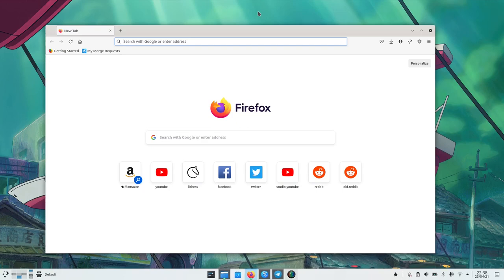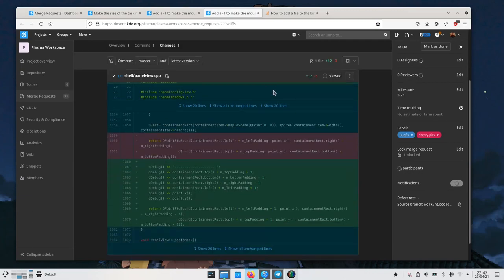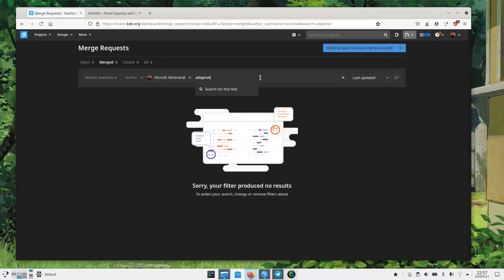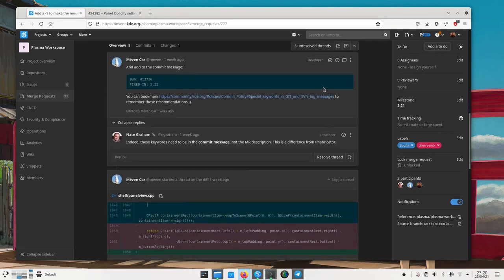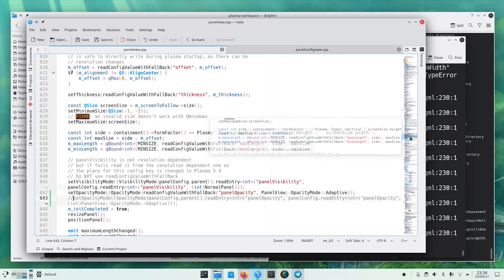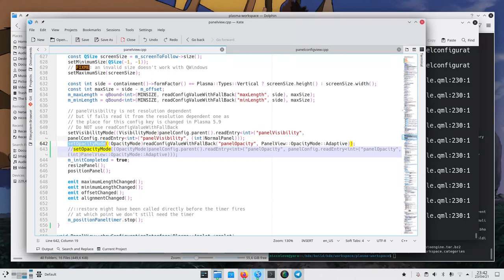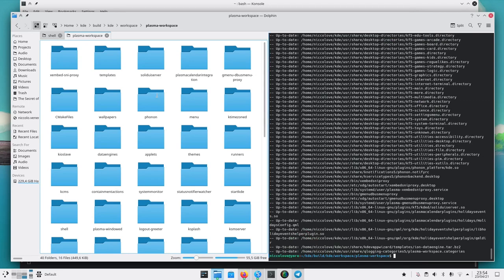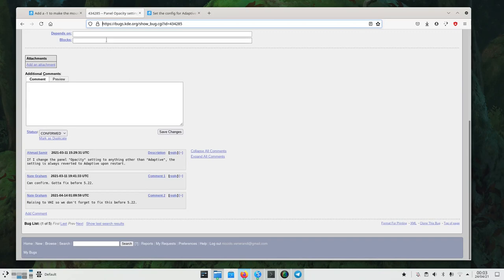DEVLOG 2: Another Plasma Panel Bugfix!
In this video I'll bugfix some of the bugs assigned to me regarding the panel.